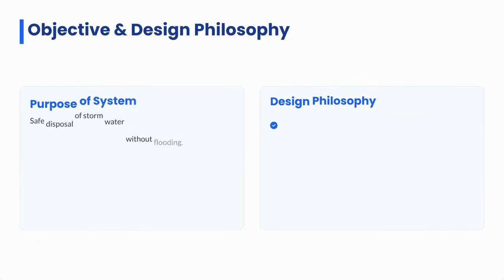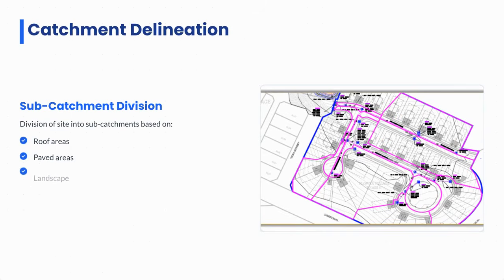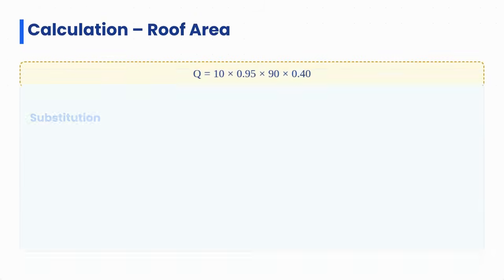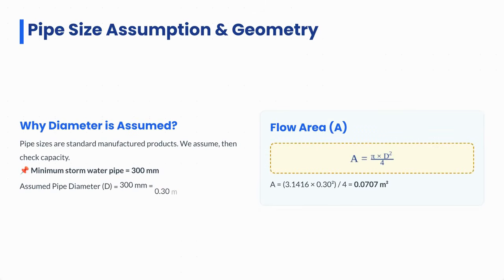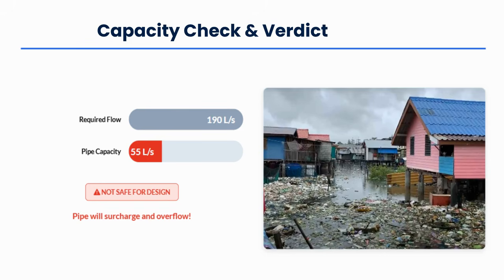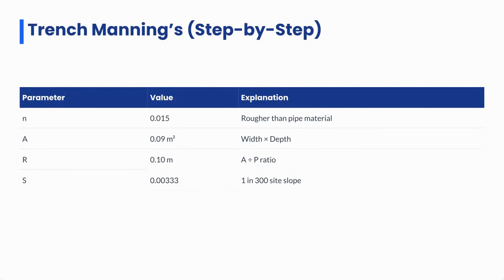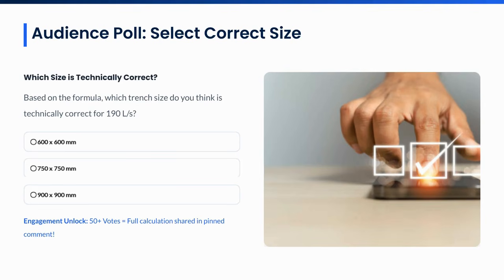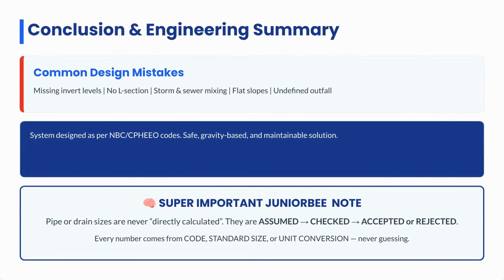How to Design Storm Water Drainage System_ Full Design Process with Calculations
In this video, we explain the Storm Water Drainage Design Process step by step, covering the complete method used in civil engineering, infrastructure, and building projects. You will learn how to design an efficient storm water drainage system starting from rainfall data collection to pipe sizing, slope calculation, and final outfall connection.

This tutorial explains:

Storm water drainage design concept

Rainfall intensity & catchment area calculation

Rational method for storm water design

Runoff coefficient selection

Storm water pipe sizing & slope calculation

Manhole spacing and layout planning

Design as per IS Codes / IRC / NBC

Practical tips used on real construction projects

This video is useful for:

Civil Engineers

MEP Engineers

Site Engineers

Design Engineers

Students & beginners in infrastructure design

Whether you are working on roads, industrial buildings, commercial projects, or residential layouts, this storm water drainage design tutorial will help you understand the complete engineering approach used in professional projects.

📌 Watch till the end to understand common mistakes in storm water design and how to avoid flooding issues on site.

@Mep Engineering
This channel provides detailed HVAC design tutorials, pump operation philosophy, cooling tower systems, fire protection engineering, and MEP design basics.

You will learn HVAC calculations, system selection, P&ID explanation, NBC and NFPA code guidance, and real project examples.

This channel is useful for HVAC engineers, MEP consultants, site engineers, and engineering students.

HVAC design

Engineering tutorials

Fire protection

MEP systems